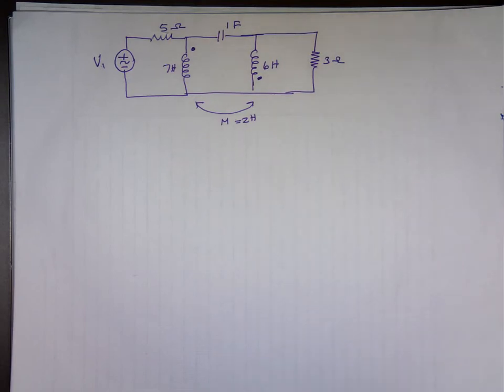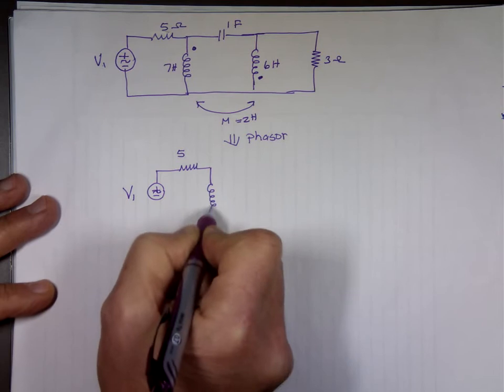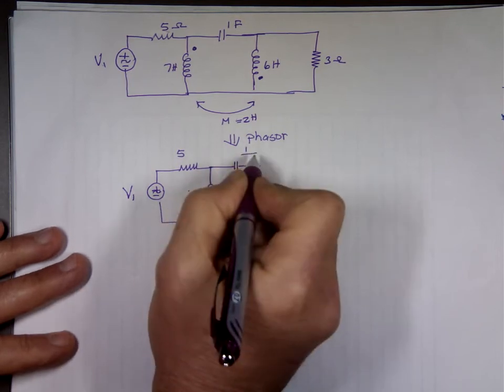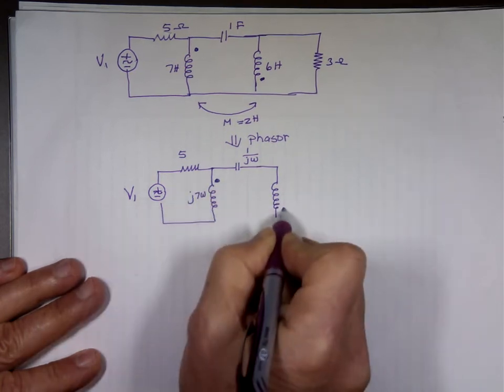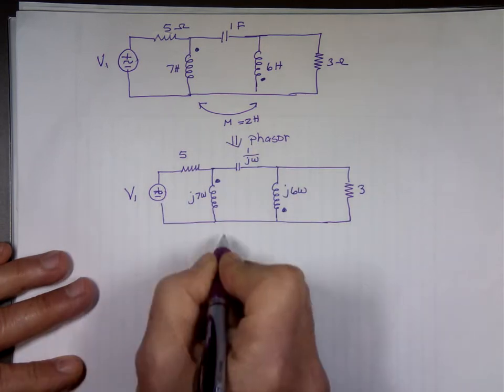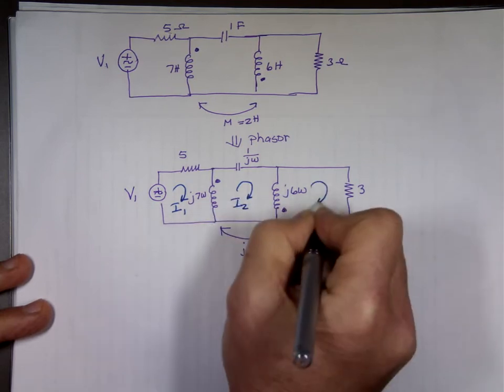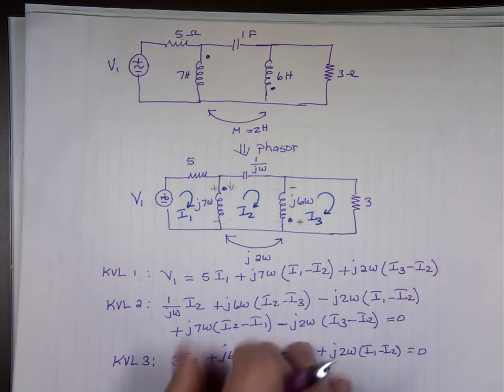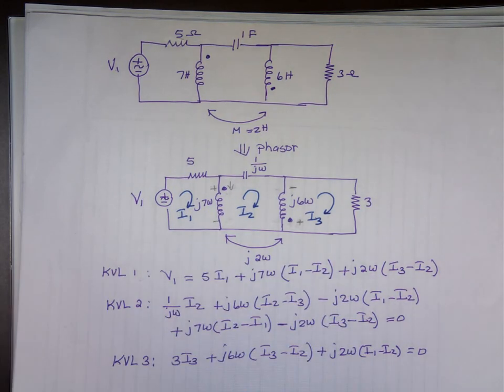Mutual Inductance Example